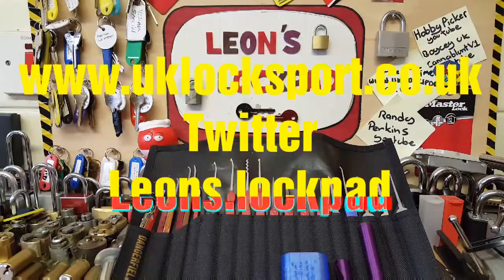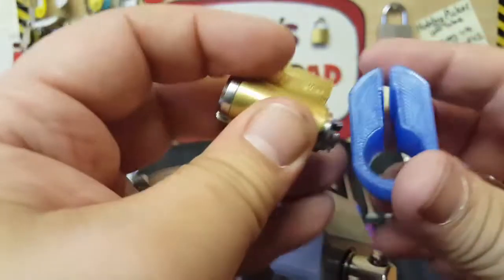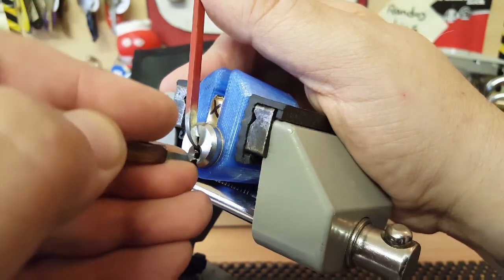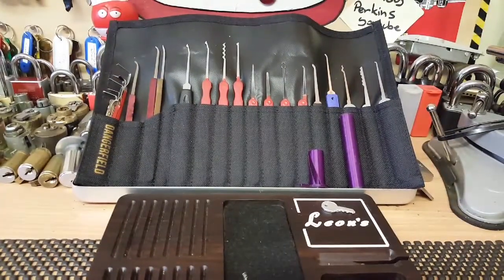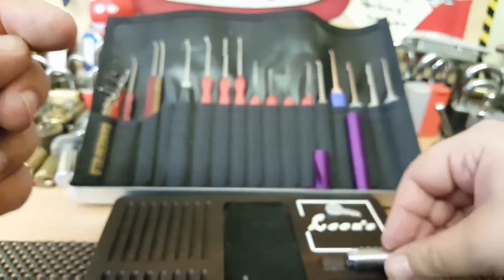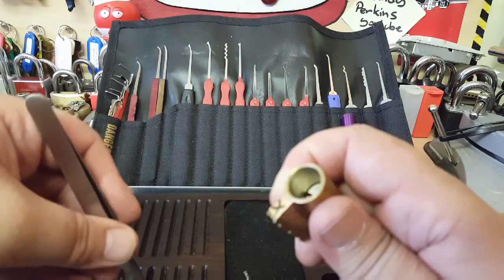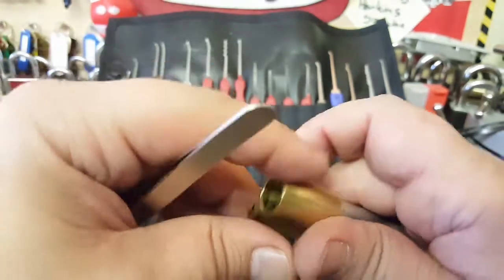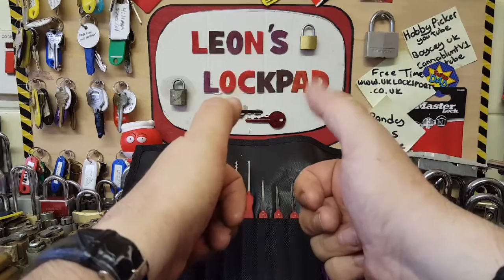Lock picking.a very nice bill bacardi challenge lock sent by bobby keyz spp'd